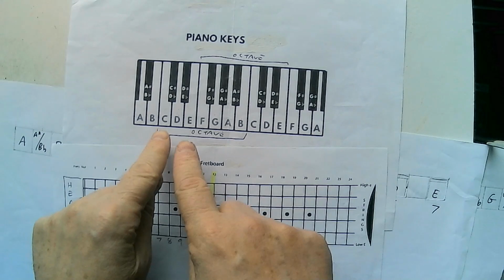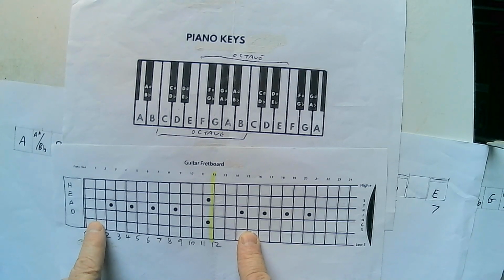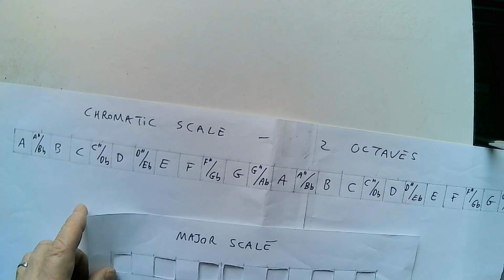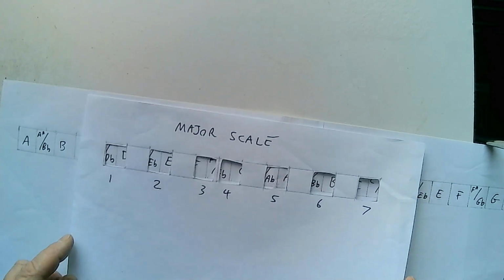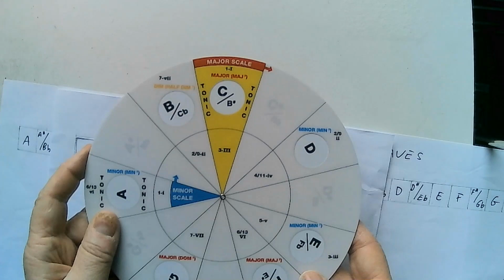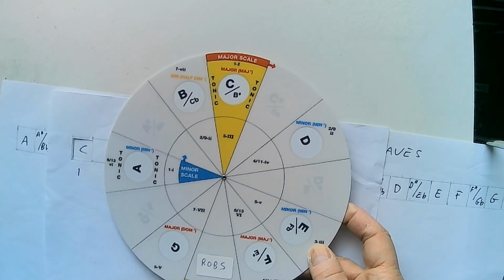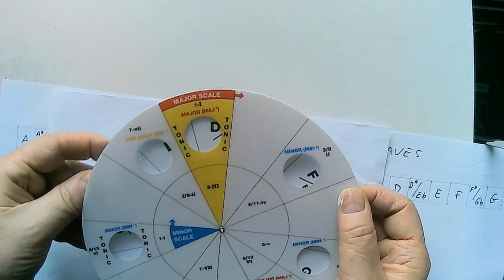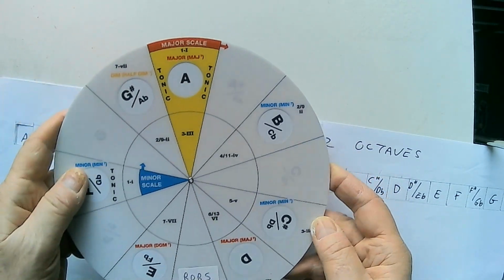Features of the device - part 1 - Easily find all notes of any key - Major Scale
Innovative Tool for Music Theory Tuition